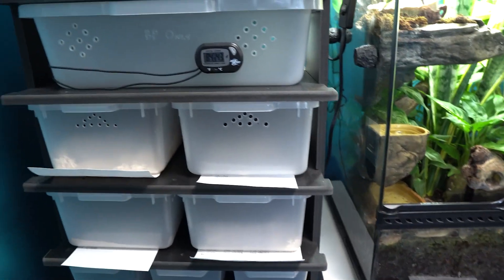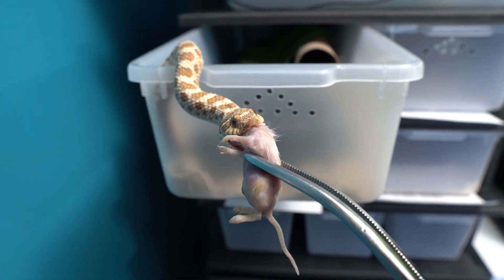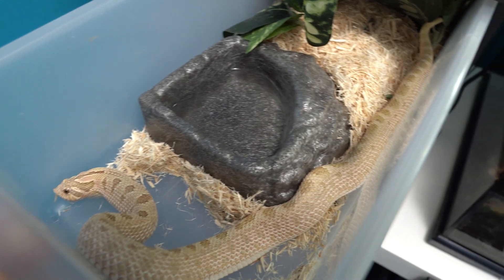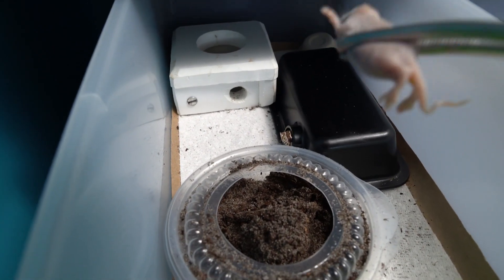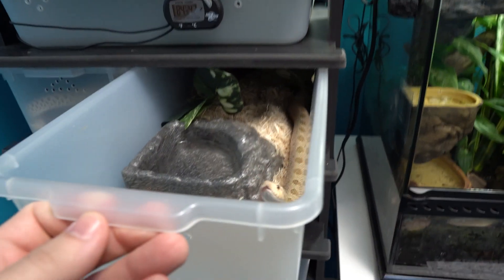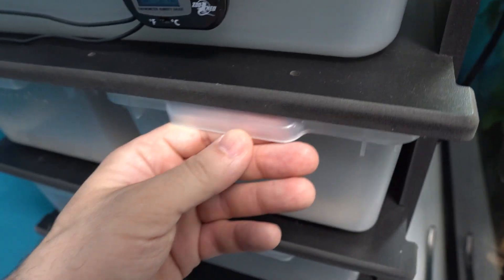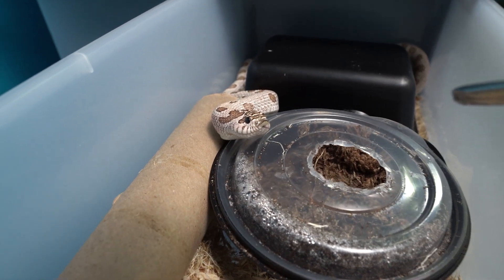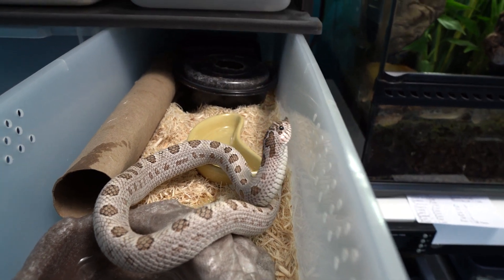Western Hognose Snakes Love FISH (Part 1)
Feeding some of my Western Hognose Snakes.  A few get Tilapia fillets as a treat!

*EDIT*

These videos were down for a while so that I could research the cause of the pinworm infection in nearly all of my snakes and Coccidia infection in 3.  I was afraid the nearly raw fish was the cause but have recently confirmed that this could not have been the source as both Pinworms and Coccidia are species specific.

Contaminated water or fecal matter containing the parasites' eggs are the only vectors for transmission.